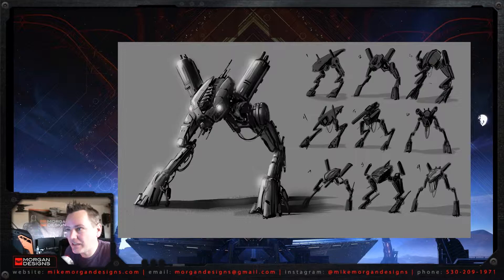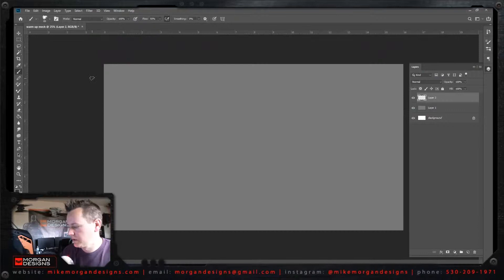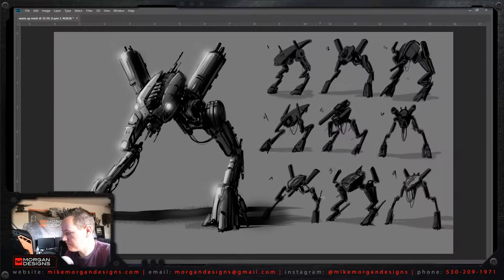Mech sketch by Mike Morgan time-laps 2 minutes